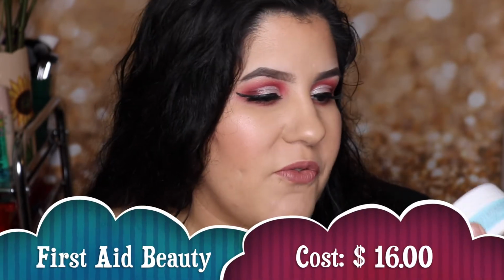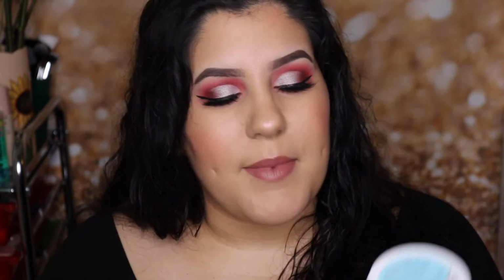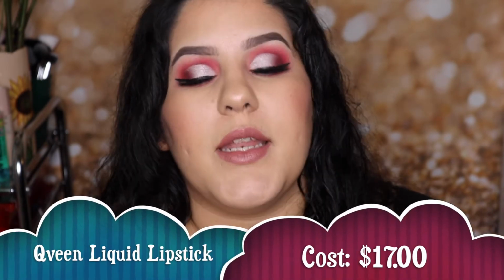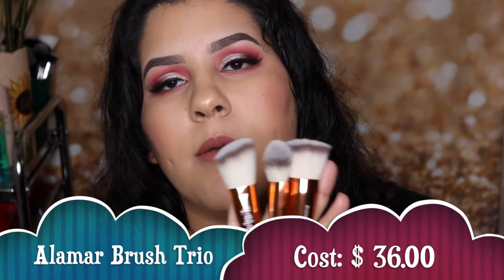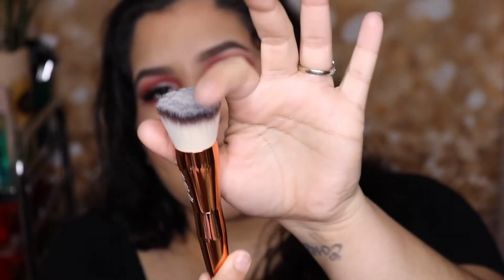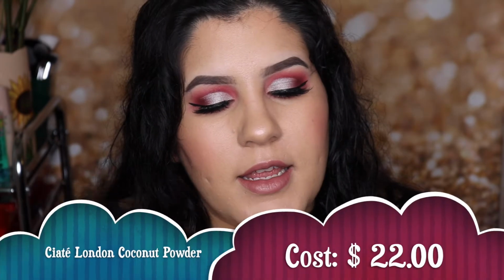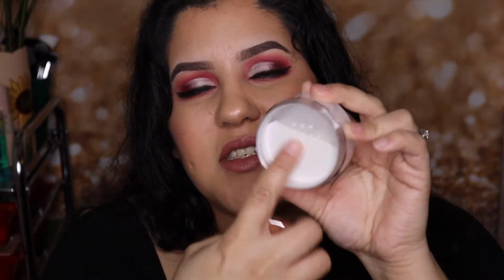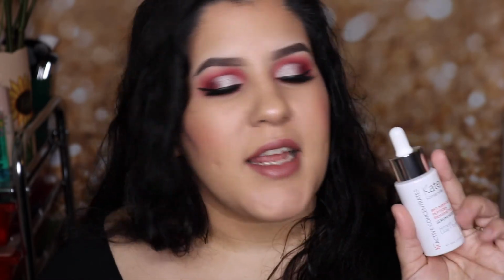BOXYCHARM UNBOXING | MAKEUP, SKINCARE & MORE! | RAREBEAUTYENVY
Today I am unboxing my boxy charm base box. This retails for $25 and comes with 5 full size items.
Let me know what you think of this months box.

STAY BLESSED!

* Have you signed up with Rakuten yet? It’s the best site for earning Cash Back. Get a $10 bonus when you sign up with my invite link and spend $25. It’s free!

FILMING SET UP:

* RING LIGHT

* BACK DROP